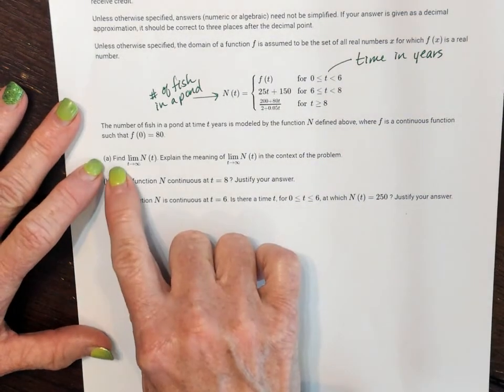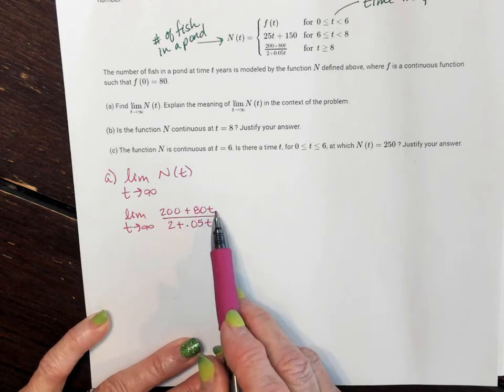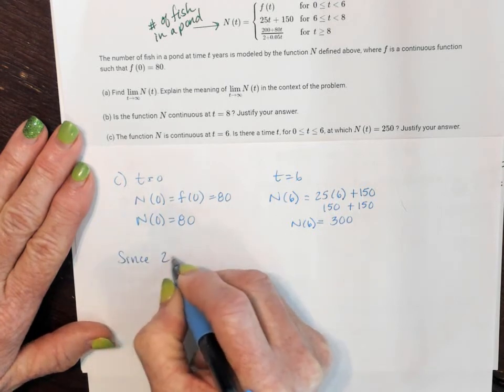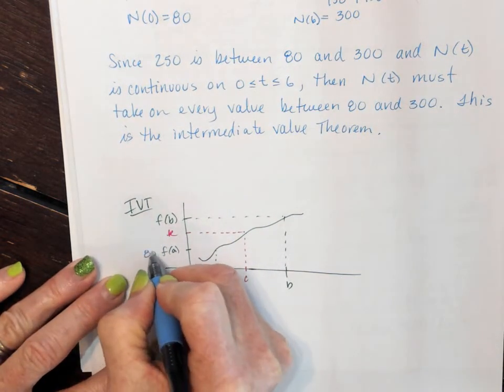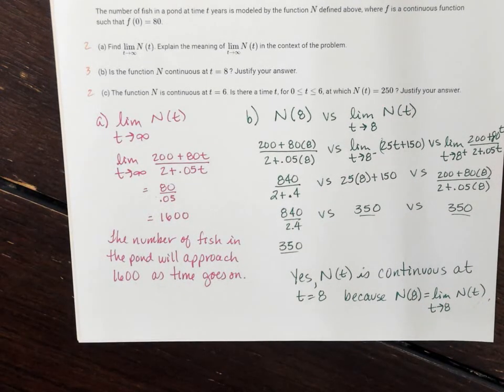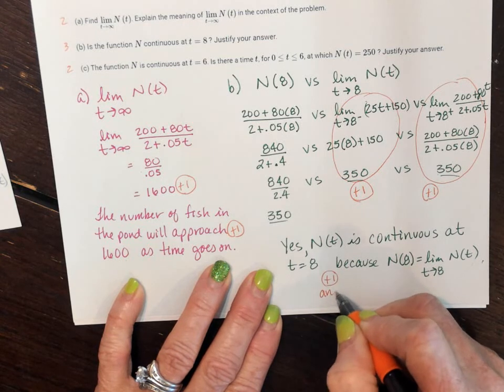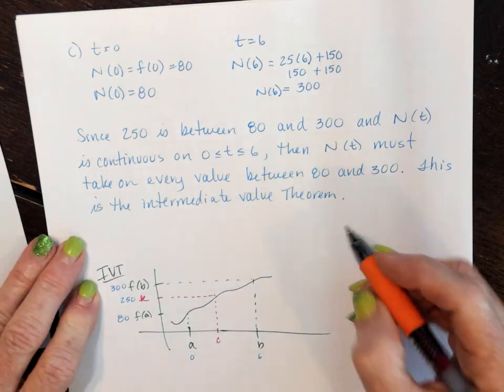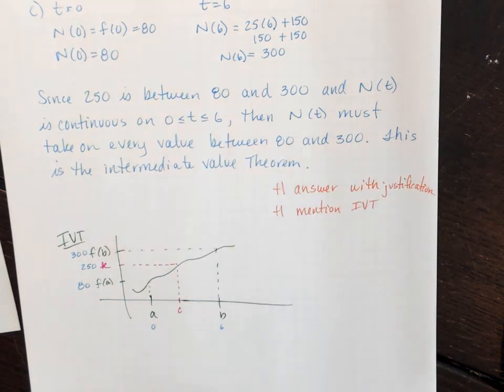APC AB Unit 1 FRQ Set B